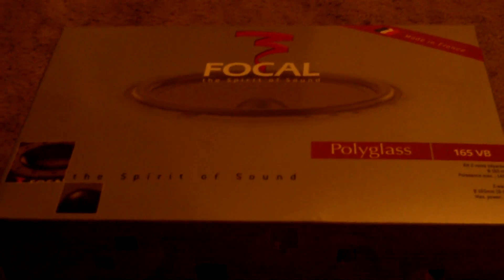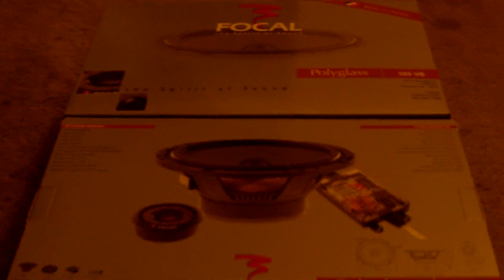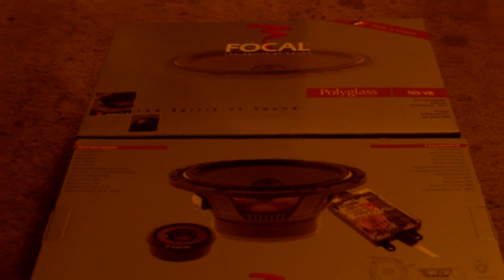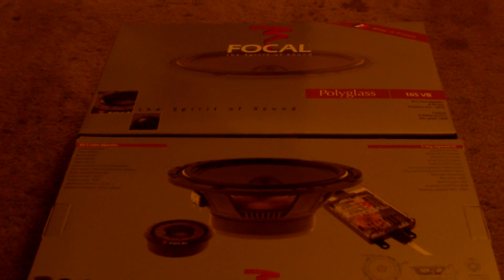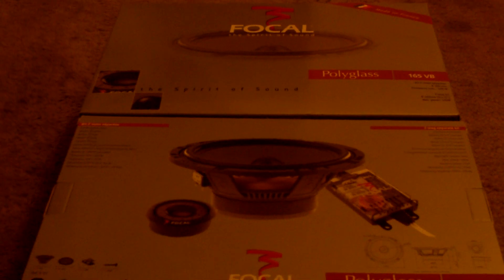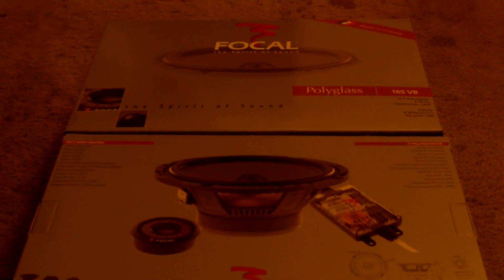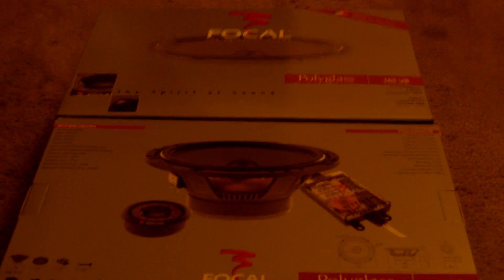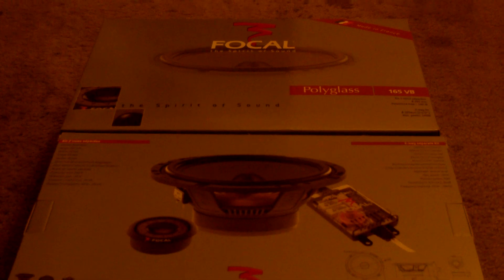2 Sets Focal 165 VB Polyglass Components Unboxing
You might be saying to yourself... I thought I already watched this? NOPE! That was when I installed the 1 set in my doors. These are two brand spanking new never been hooked up to power or the box even opened. Once my car gets home tonight 1 set of these bad boys are going in my rear deck! The kick panel Q Logic Q Forms are ordered and will probably take around 3weeks to arrive since they have to be made. I have been talking about getting kick panels since I started uploading videos so I'm really stoked about making some progress! Enjoy the video!